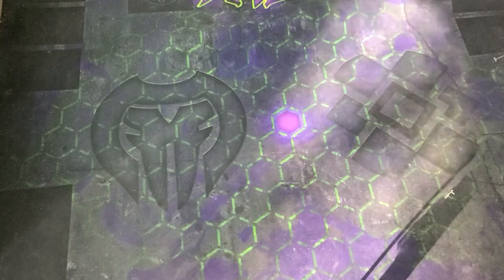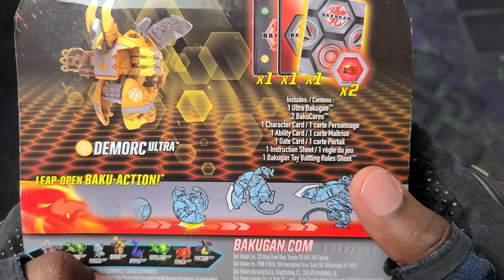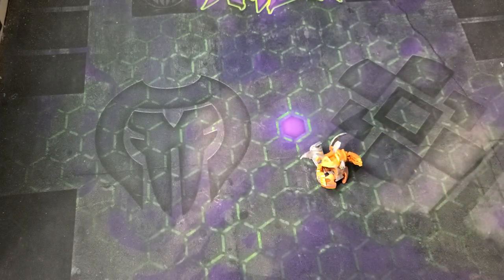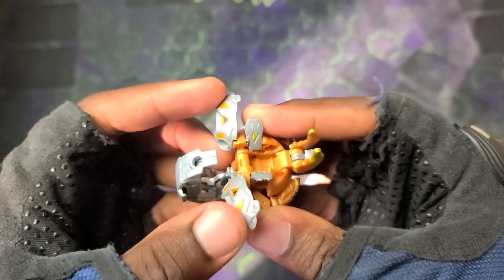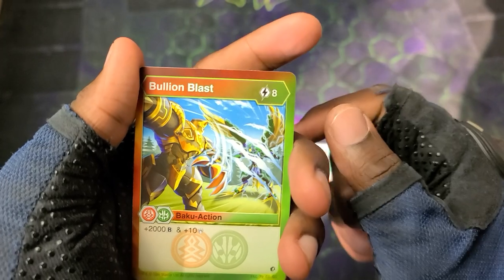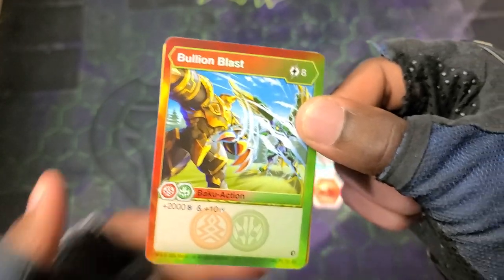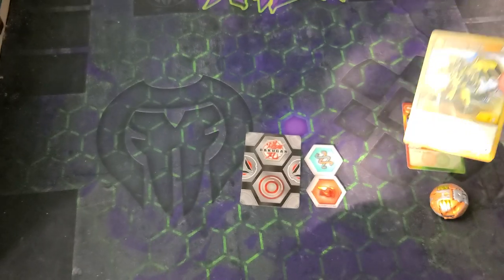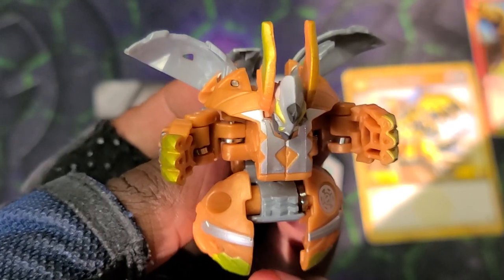NEW BAKUGAN GEOGAN RISING AURELUS DEMORC ULTRA UNBOXING!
Time to review the epic bakugan geogan rising aurelus Demorc Ultra!